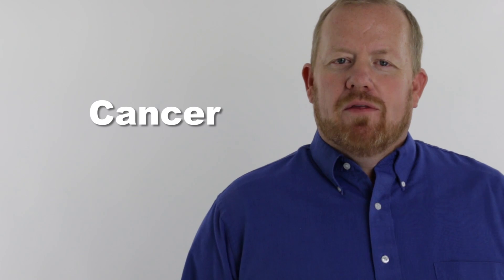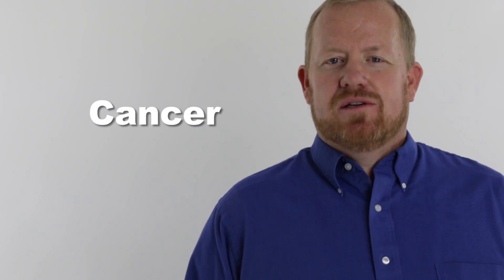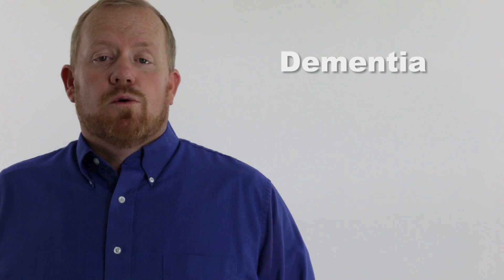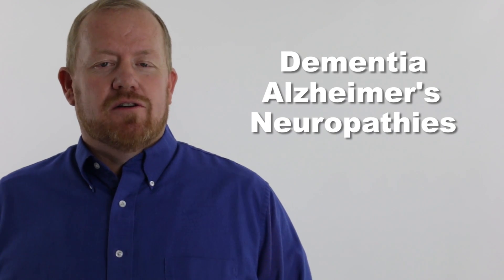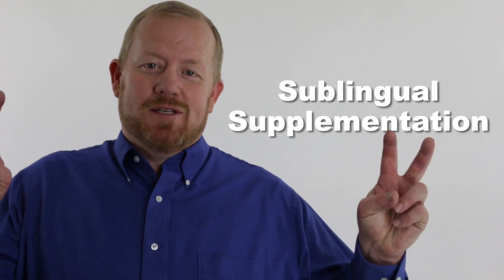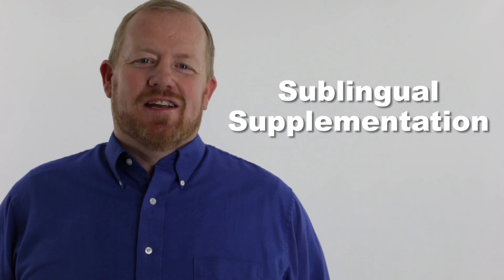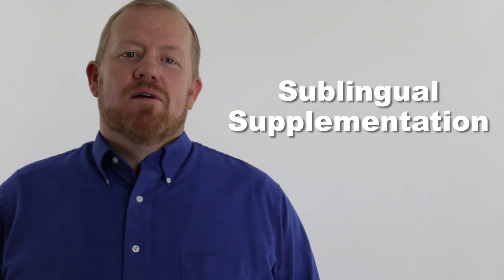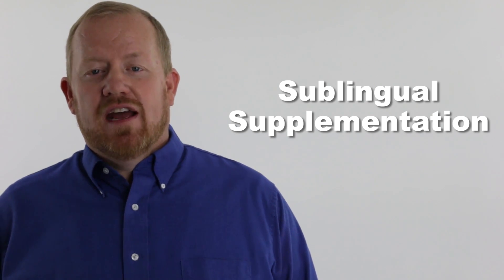What Are The Benefits of Vitamin B12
Vitamin B12 has 2 functions in your body that literally causes 100’s of key reactions in your body. Yet many of us are sub-optimal in this vital nutrient on a consistent basis. It can be easily tested in a standard Blood test from your doctor but the reference range is set up to prevent disease not for optimal health. For optimal health you want your blood levels of B12 to be above 1,100.

Vitamin B12 can help prevent Cancer, Dementia, Alzheimer’s, Neuropathies, Fatigue, Insomnia, and many other conditions and disorders.

Cancer:
B12 works in biochemical pathways within the DNA that help to protect against the development of cancer. This is done by a process that keeps the DNA replicating in a “normal” fashion.

Dementia/Alzheimer’s/Neuropathies:
It also works in pathways that calm inflammation in the Brain and the entire nervous system.

Fatigue and Insomnia:
Many people are aware that it is beneficial in the energy pathways in the body helping with energy and sleep. It is also helpful at decreasing the risk of Heart Disease.